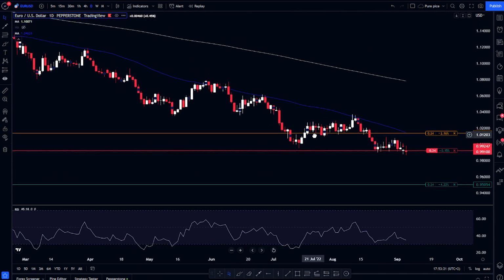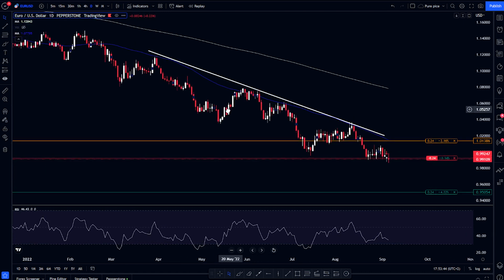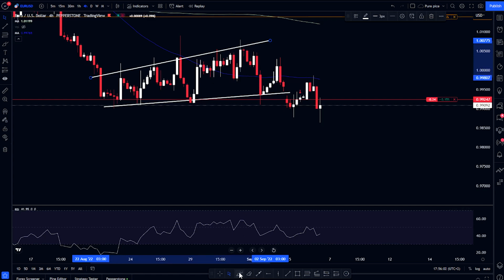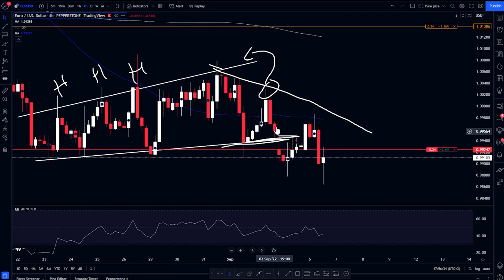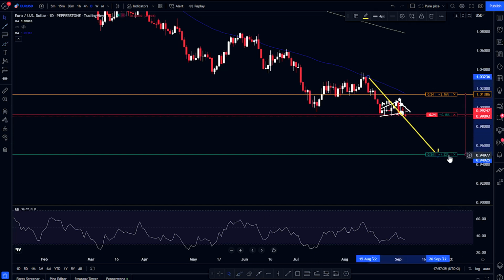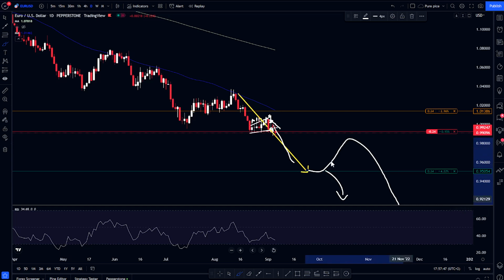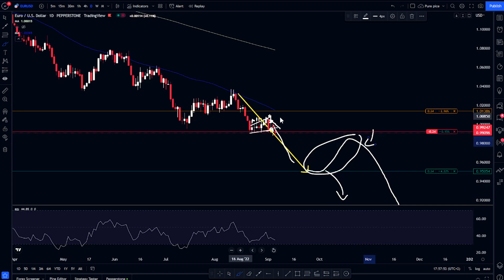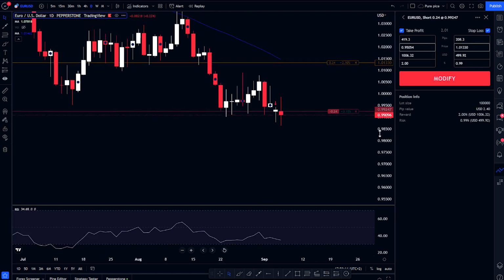I Took a Trade using Price Action, It Will Blow My Account!